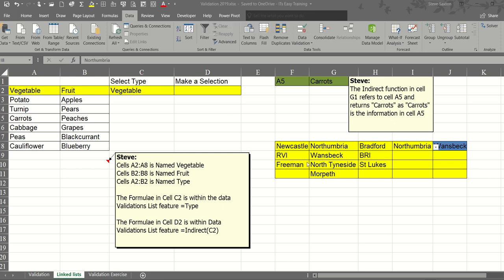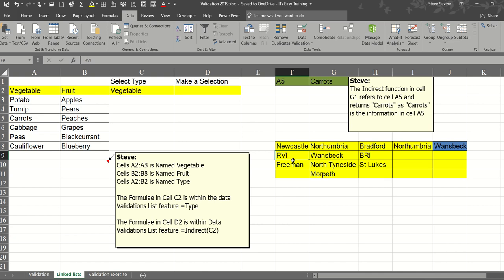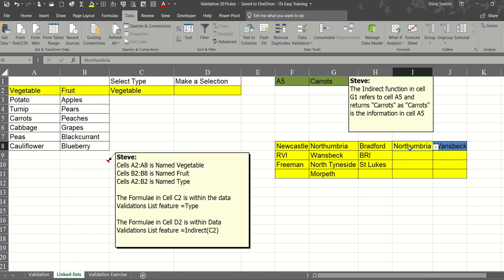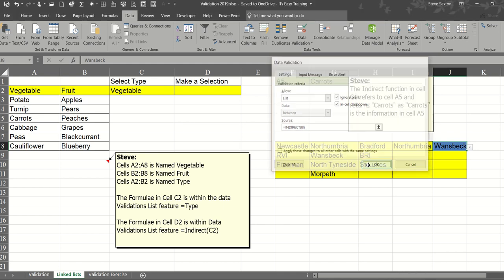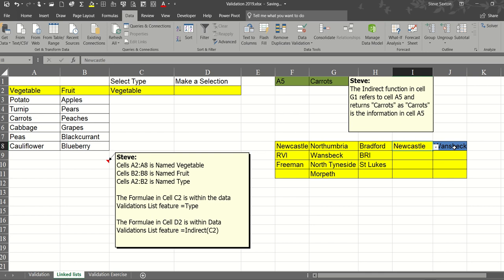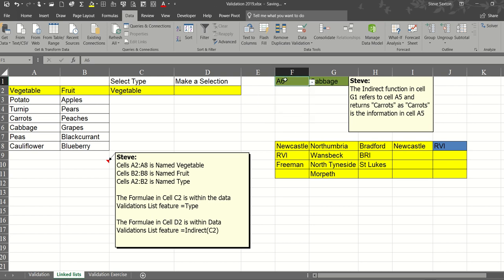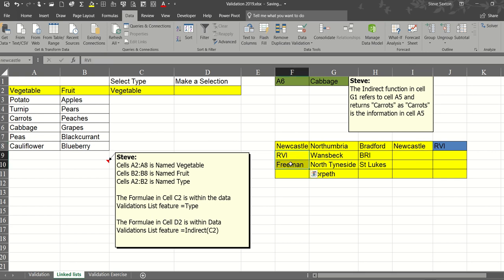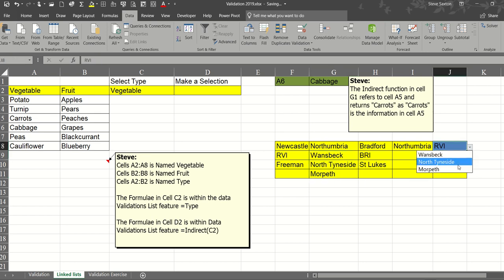How to create a Conditional Data validation list using the Indirect function in Microsoft Excel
This video explains how to create a conditional data validation list with the Indirect function in Excel. The tutorial explains how to create a data validation list, how to use the Indirect function, how to use names and named ranges in Excel.

Check out this manual for sale, Excel for New Managers, all you need to know to get started in Excel